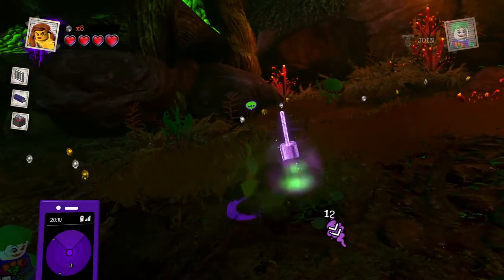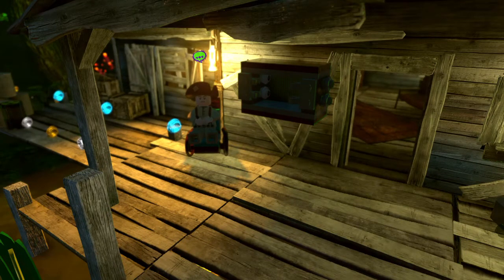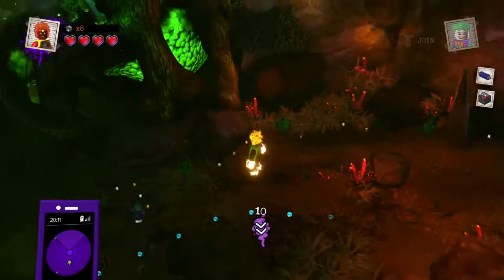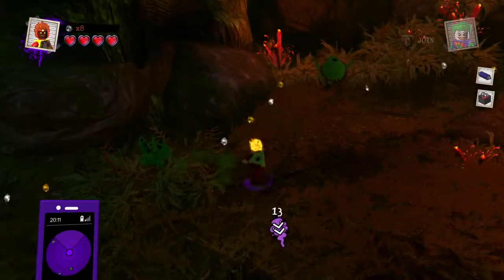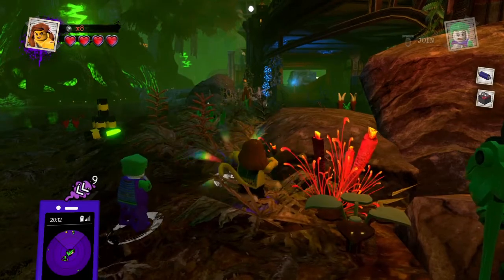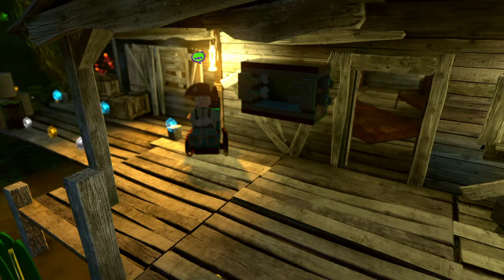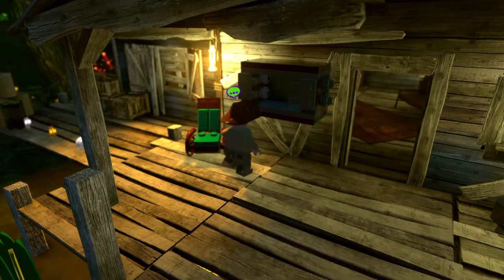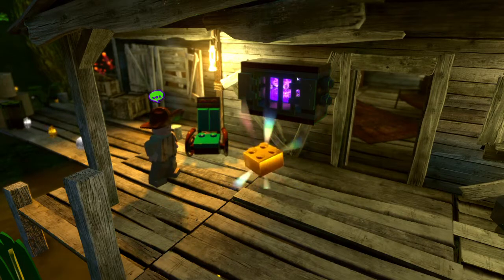LEGO® DC Super-Villains Bug Buzzer golden brick